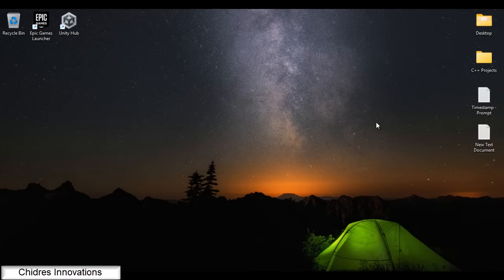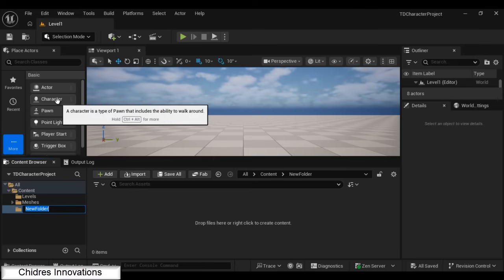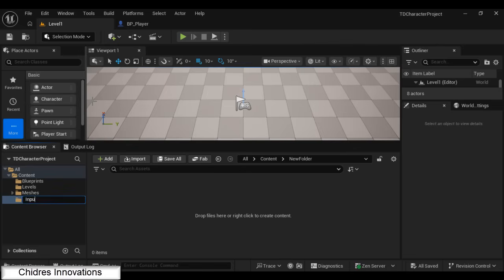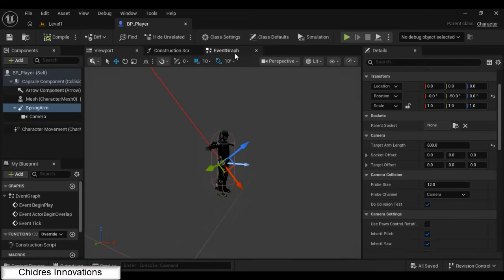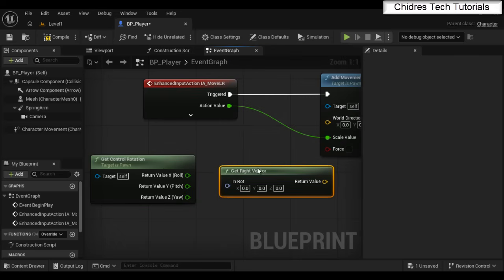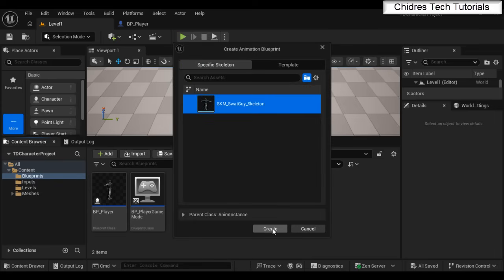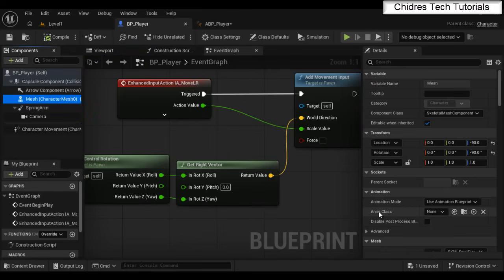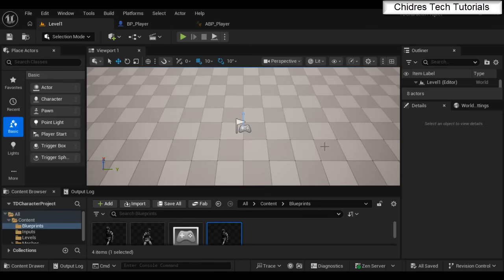How to Build Top Down Game Character in Unreal Engine (Step by Step) - Tutorial 03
How to Build Top Down Game Characte in Unreal Engine (Step by Step) - Tutorial 03